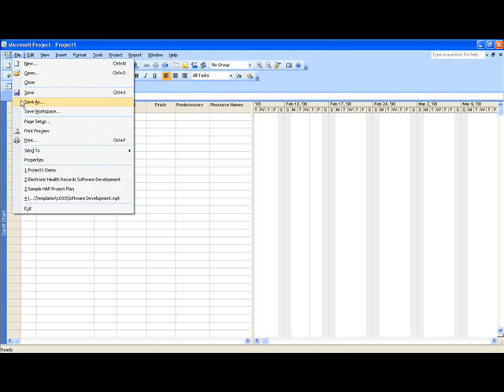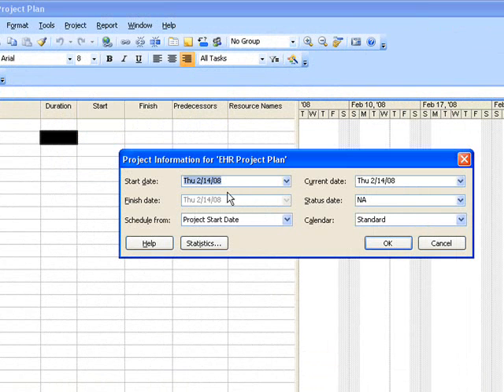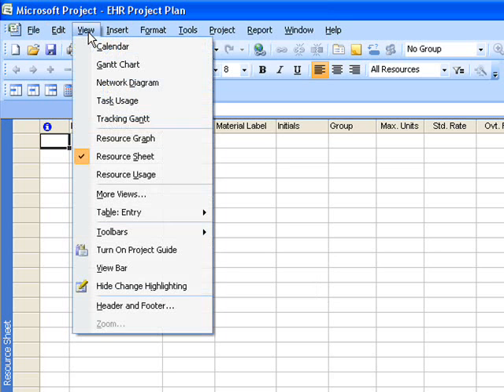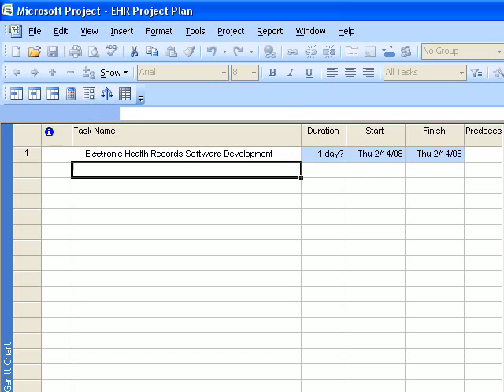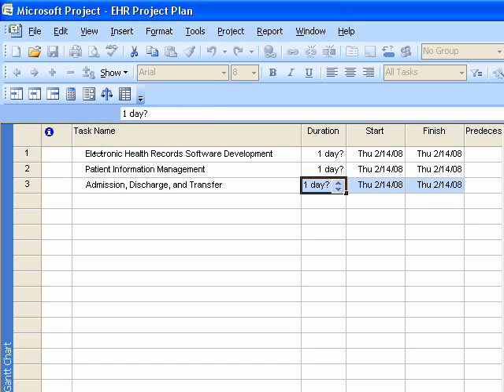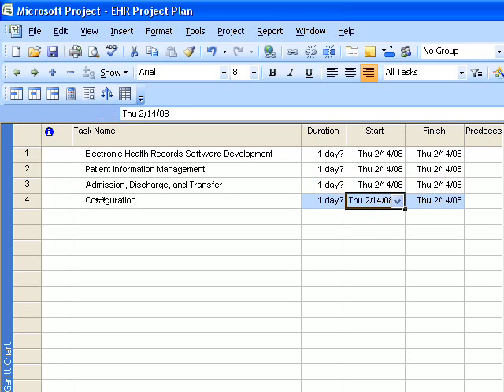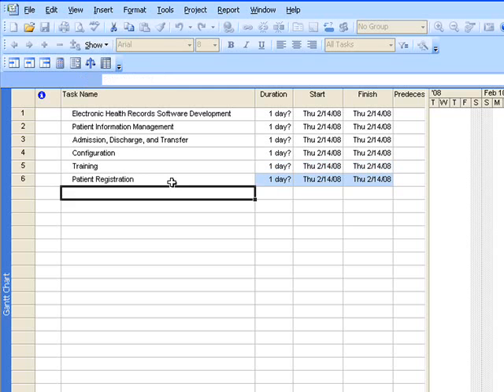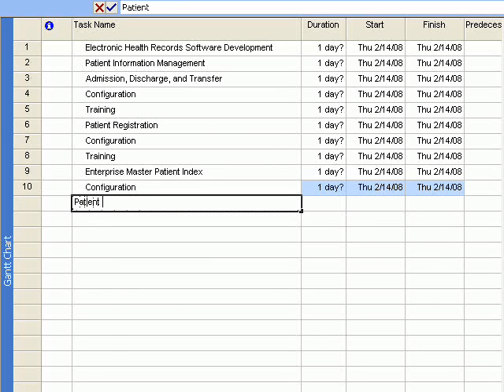Create EHR Project Plan Part1